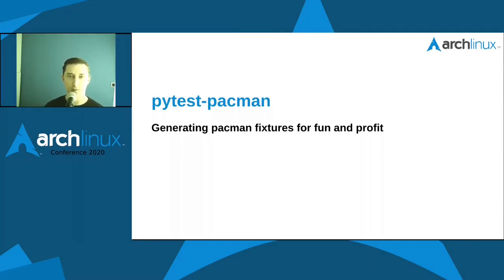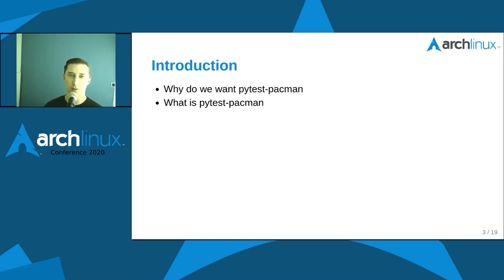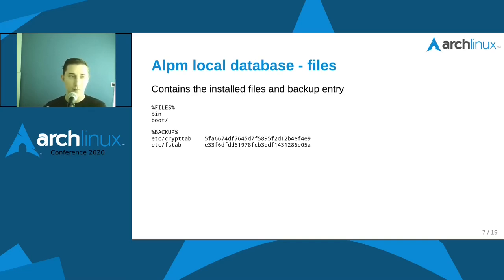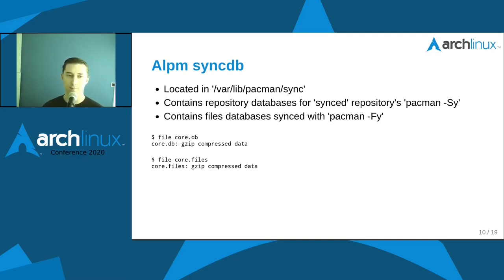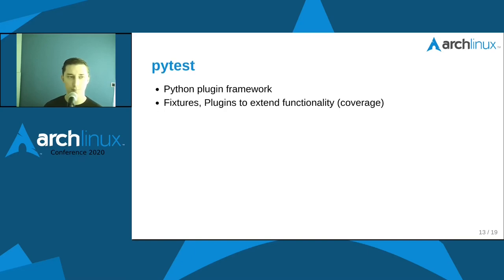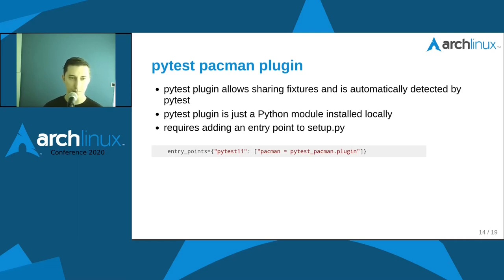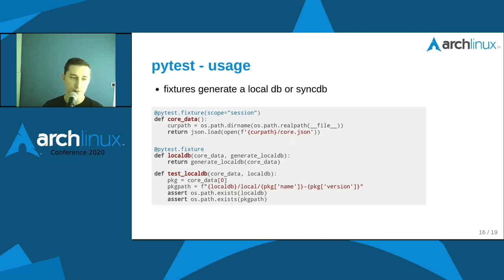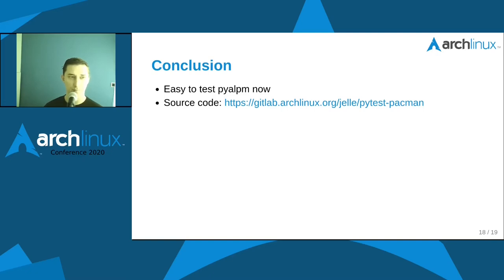Arch Conf 2020 - pytest-pacman - generating test data for libalpm with Python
To test pyalpm (The official Python libalpm bindings)  a local pacman database and sync database is required. Instead of relying on pacman and fetching data over the internet, some Python was written to generated the test data on demand. This talk introduces the local database and sync db structure of pacman, how to write a simple pytest plugin and how consumers of pyalpm could use this plugin.

Jelle van der waa